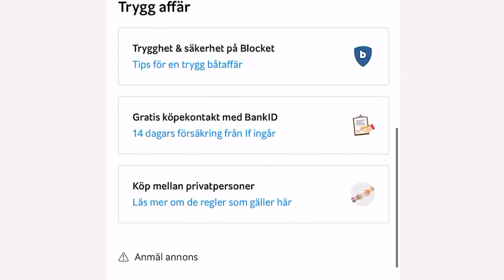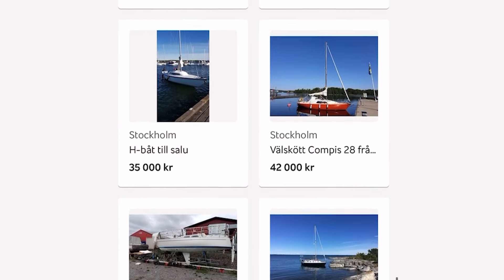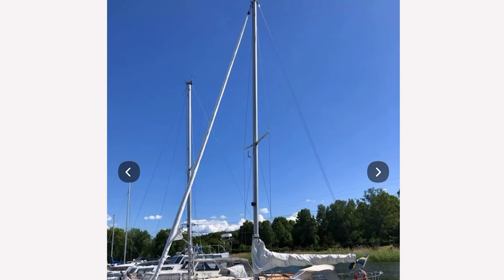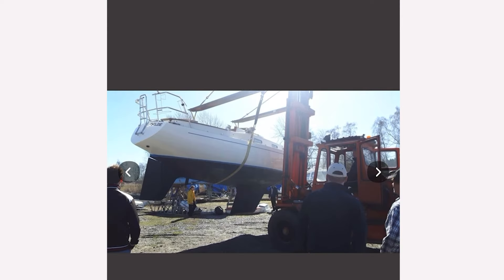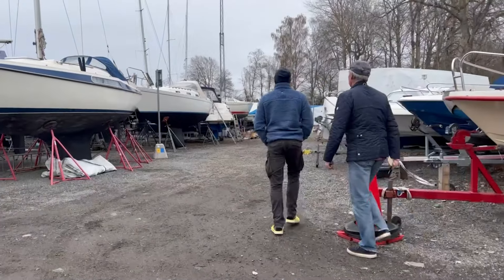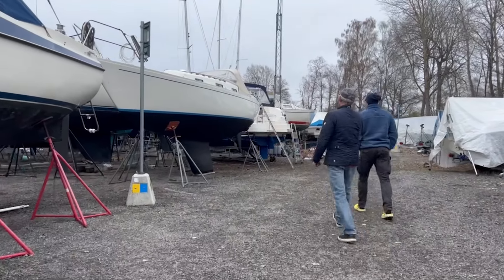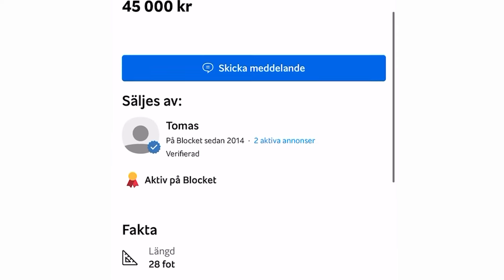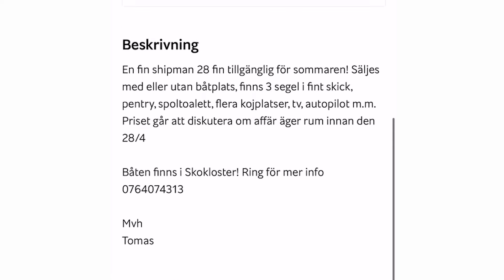Uz Zviedriju pēc jahtām 23#3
Šajā  epizodē apskatīsim divas jahtas, kuras atradām Zviedrijas sludinājumu portālā blocket.se.
Video redzams, kā mēs braucam uz divām dažādām jahtu ostām, kur atradās šīs jahtas. Mēs dalāmies ar mūsu pirmajām iespaidiem, apskatīsim  to stāvokli un aprīkojumu, pārdevēji dalās ar sīkāku informāciju par jahtām un atbild uz mūsu jautājumiem.

Šis video sniedz ieskatu mūsu pieredzē, kas saistīta ar jahtu apskati un izvēli Zviedrijā. Mēs ceram, ka tas ir noderīgs tiem, kas plāno iegādāties jahtu un ir interesēti šajā procesā.

Paldies par skatīšanos un atstājiet komentāru, ja jums ir jautājumi vai pieredze, ar ko vēlaties dalīties!

Sāc kuģot arī Tu - Nautica.lv